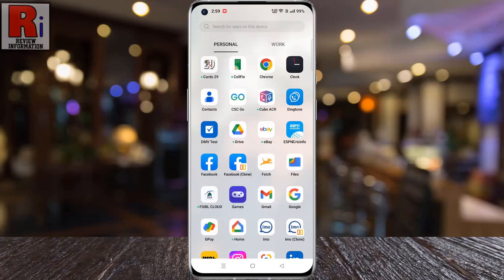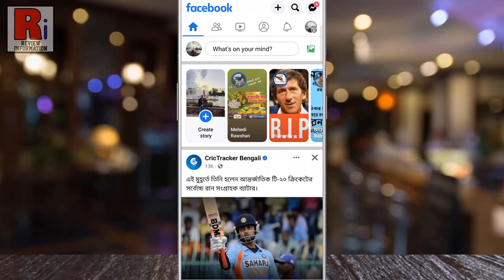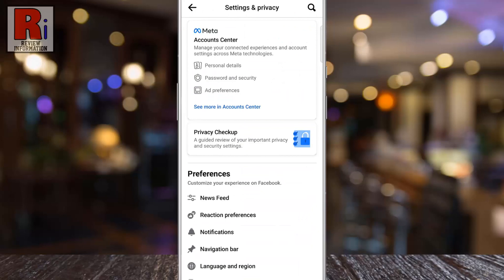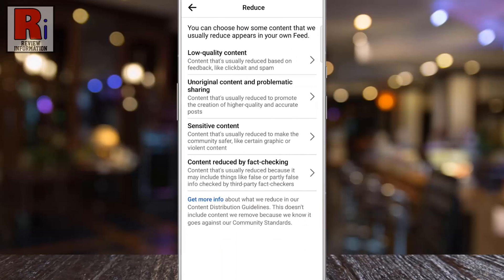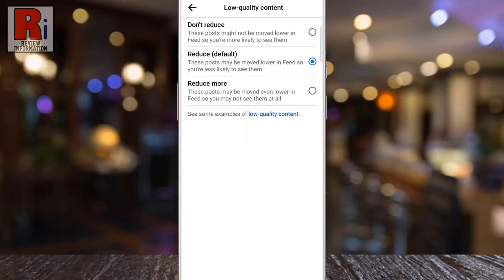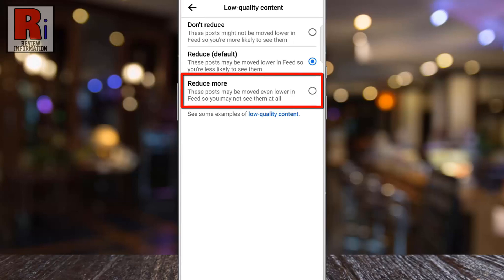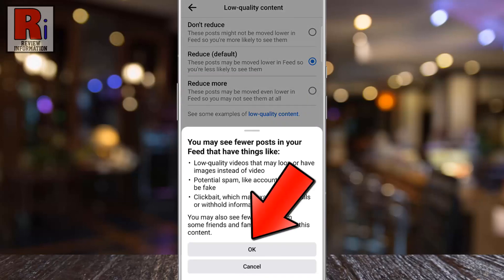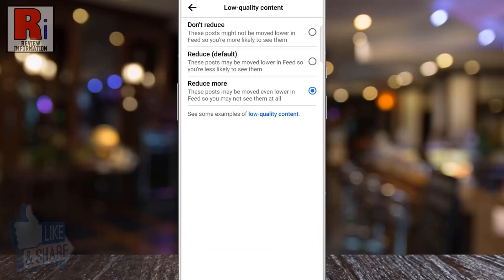How to Stop Seeing Low Quality Content on Facebook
In this video I will show you, How to Stop Seeing Low Quality Content on Facebook.

Open the Facebook app on your phone. Tap on the three horizontal lines in the top right corner. Then tap on the settings gear icon beside the search icon. Under preferences, select news feed. Then go to, reduce. At the top you will see, low quality content. Tap on it.

By default low quality contents moved lower in feed, so you are less likely to see them. If you want the low quality contents to be moved even lower in feed, select, reduce more. From the confirmation window, tap on ok. That's it. From now on, low quality contents will be moved even lower in feed, so you may not see them at all.